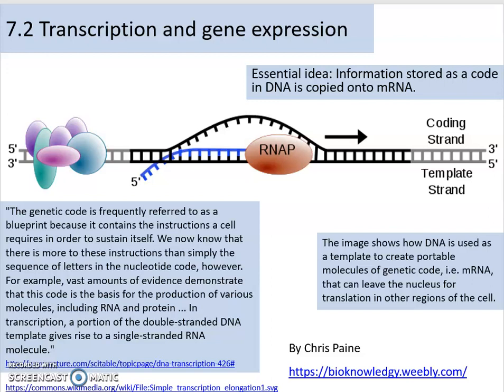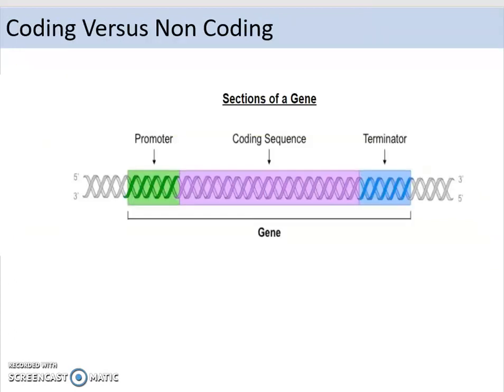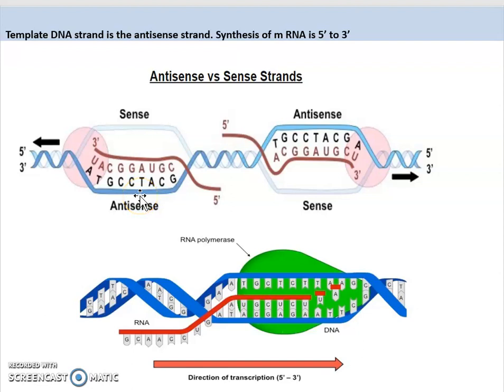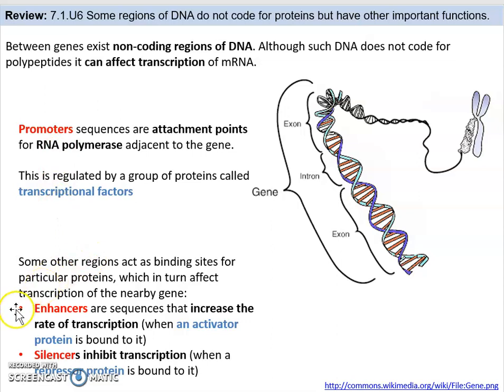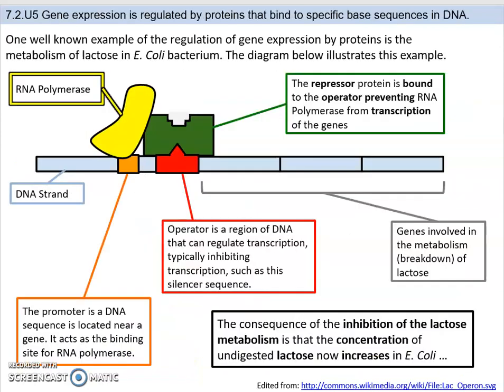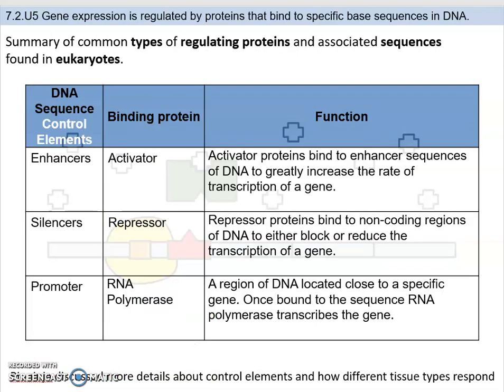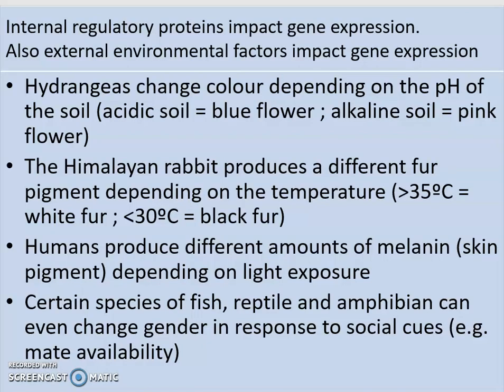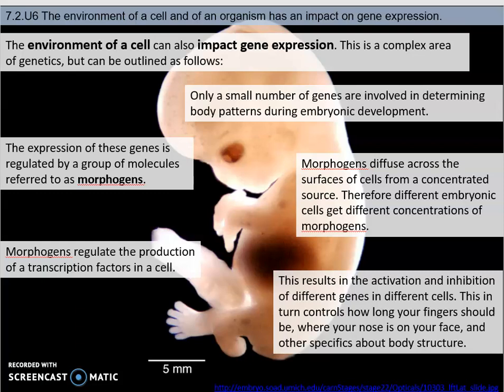7 2 Regulation of Transcription Video One